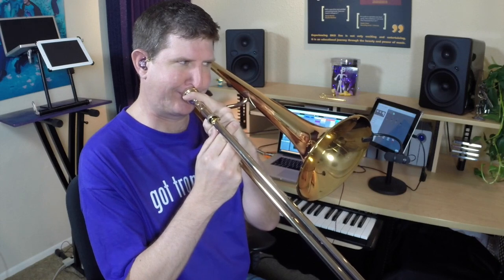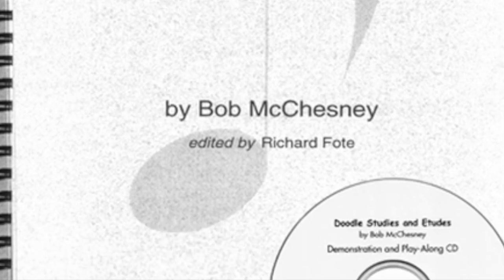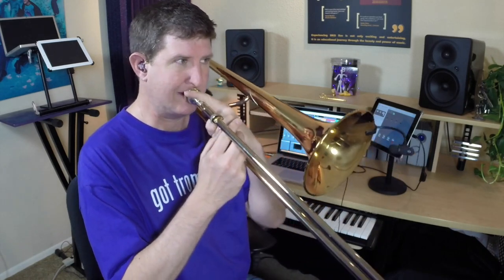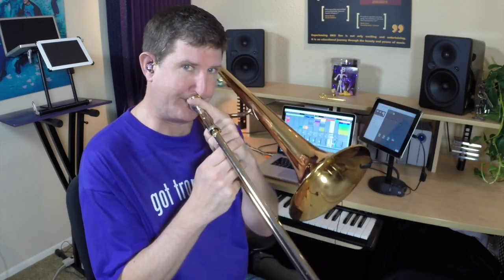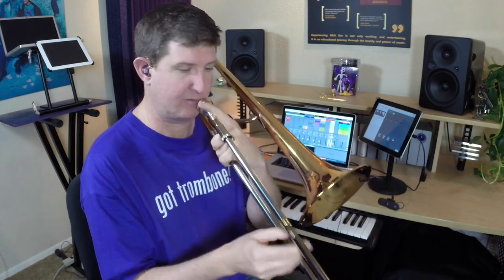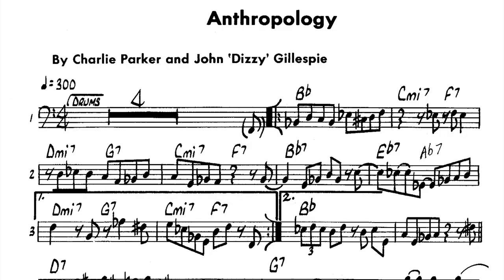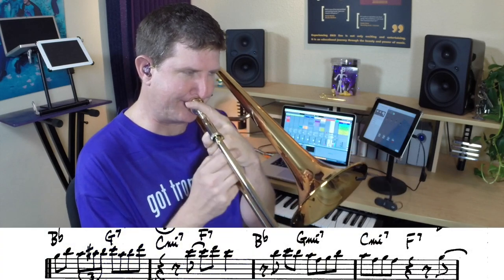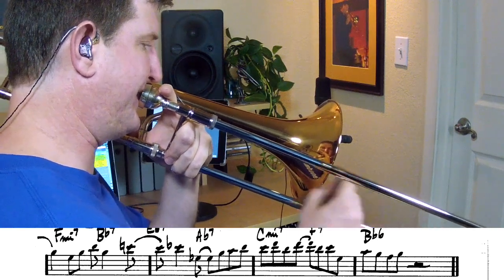4 Secrets of Jazz/Funk/Latin Trombone #4 Doodle Tonguing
These are the 4 "Secrets" that I have discovered from over 30 years of playing jazz/funk/latin trombone. Any of these four elements are being implemented at any given time in order to achieve a challenging goal on trombone = to play smooth, effortless and in time!

(as demonstrated on numerous recordings by jazz trombone greats Carl Fontana, Bill Watrous, JJ Johnson, Frank Rosolino, and many others including Bob McChesney - author of doodle studies book)

Listed in order of importance and ease of learning:

1. Natural Slurs
2. Alternate Positions
3. Ghosting Notes
4. Doodle Tonguing

Secret #4 - DOODLE TONGUING
This fourth and final video tutorial of this 4-part series discusses and demonstrates the fourth required technique of Doodle Tonguing (a requirement for most types of jazz trombone playing). The goal is to play smoothly, in time, with less effort. The natural design of the trombone overtone series (partials) is challenging, especially for faster passages. However, on the other hand, the partials do provide a guide for knowing when and where to use the horn to your advantage (natural slurs and alt positions - see Secret #1 & #2!) Moreover, there is often a need for fast multiple tonguing that is smoother than traditional legato double tongue. The answer is doodle tongue. A simple up and down movement using a combination of 4 different syllables = Da, Ul, La, Ah. When, where and how to use these syllables to achieve clear accurate articulation is challenging and requires diligent practice. However, the benefits are huge and can be easily heard and felt from virtually anything you play...jazz swing solo, Charlie Parker triplet licks, difficult big band parts, funk 16th rhythms, salsa, and even classical pieces. Spend some time on this and reap the rewards!

In order to doodle tongue, you must understand how the trombone is designed and how it functions.

This is a FREE full-length 8min video tutorial from DKOLessons.com